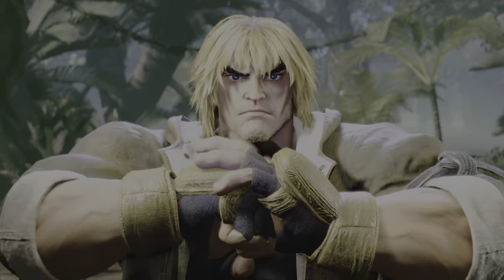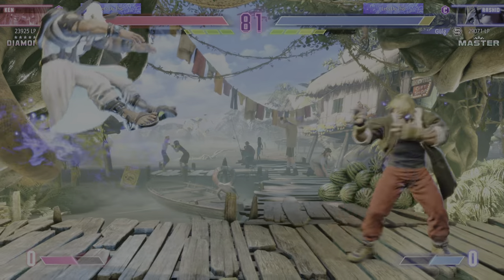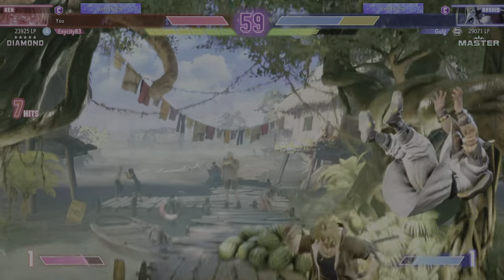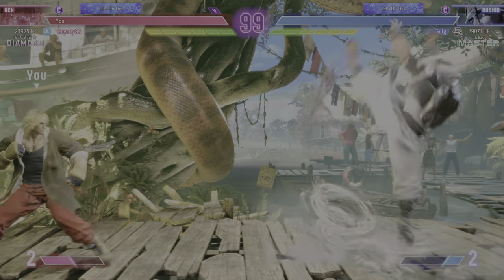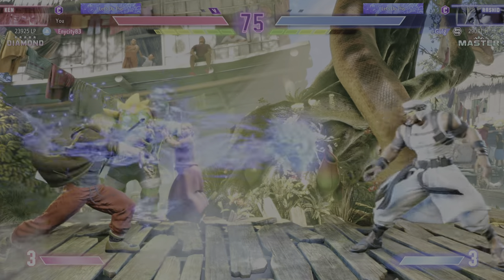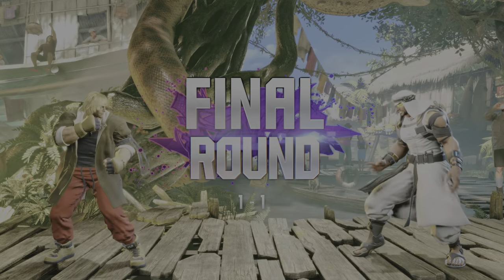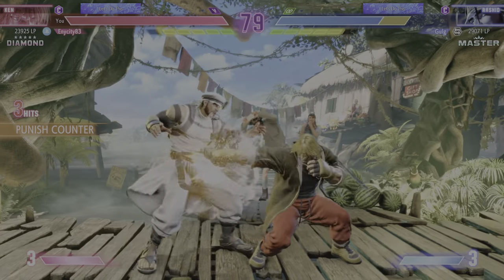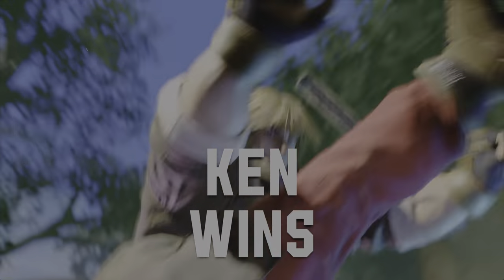Street Fighter 6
Diamond Ken vs Master Rashid